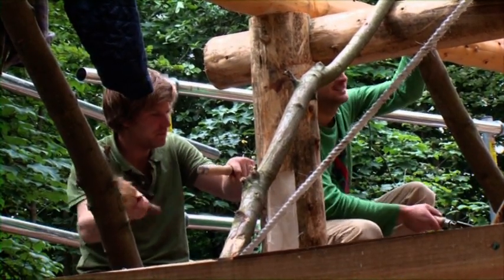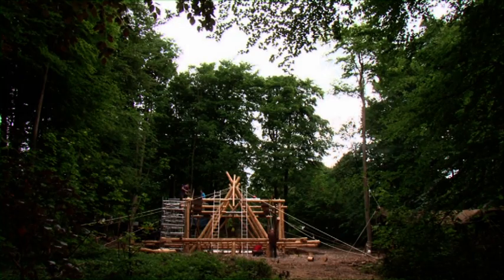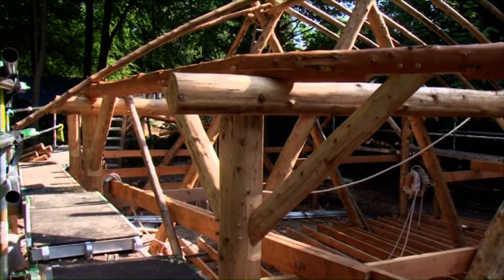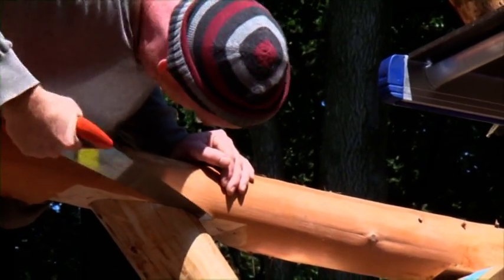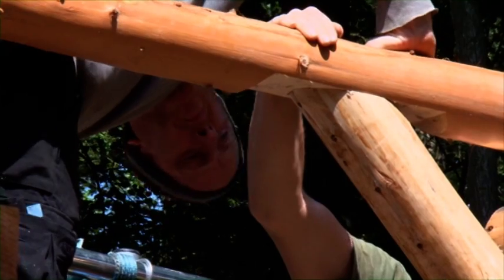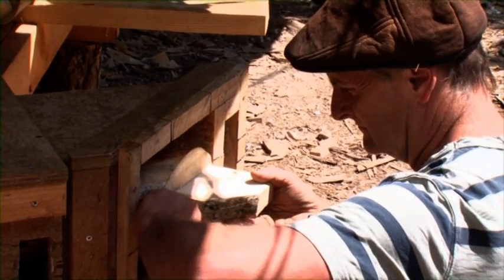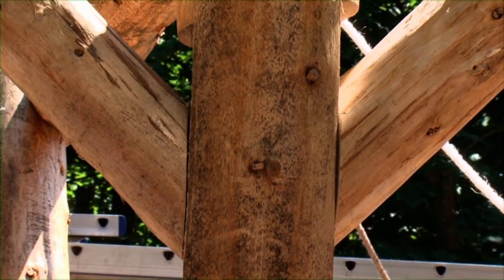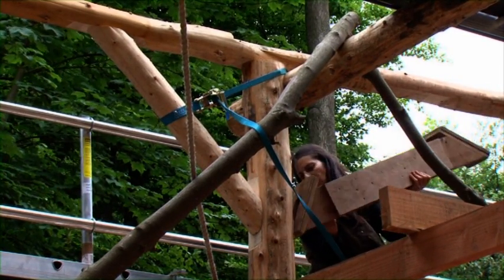Wind braces - how to build a timber frame home